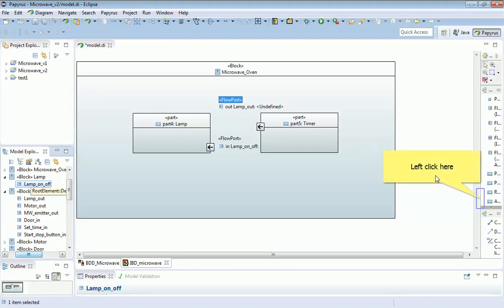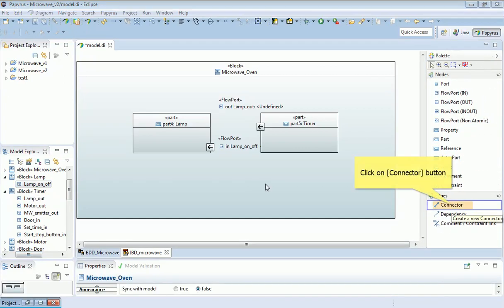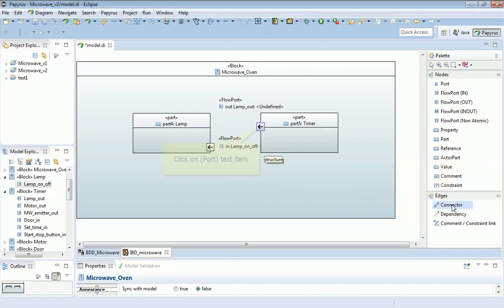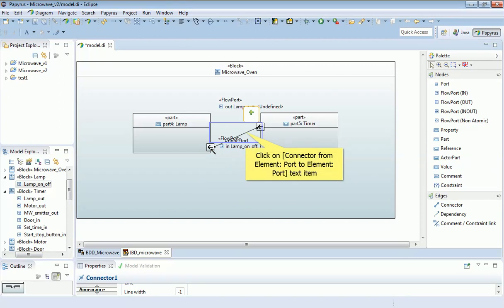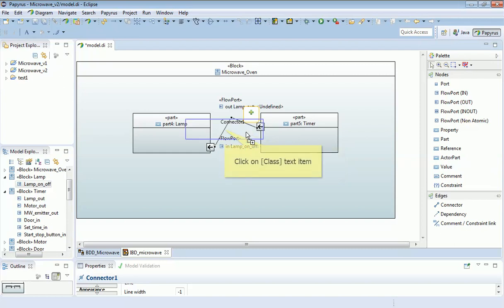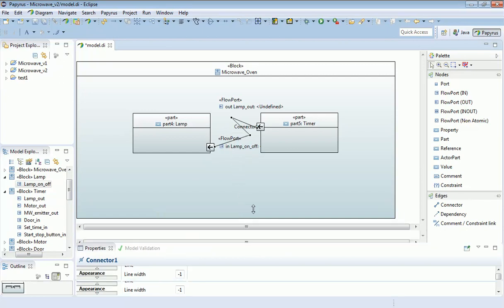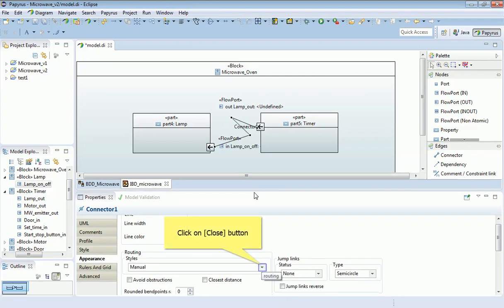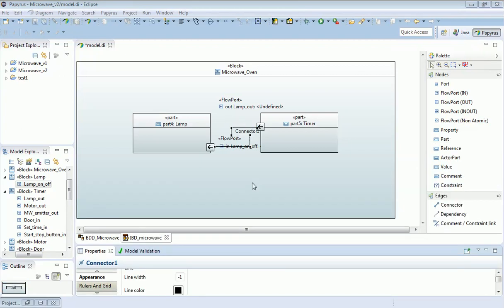130 Connecting flowports on the IBD